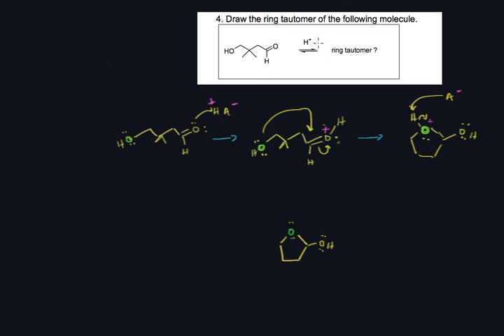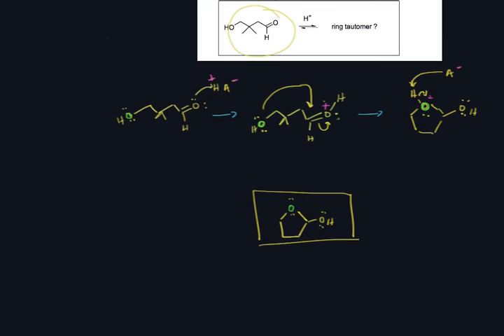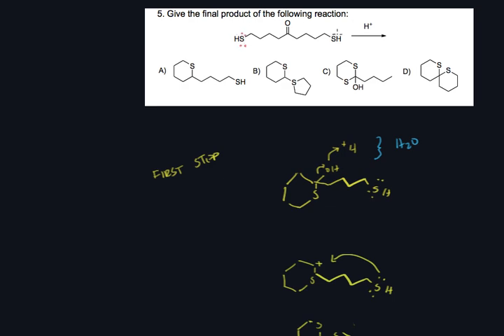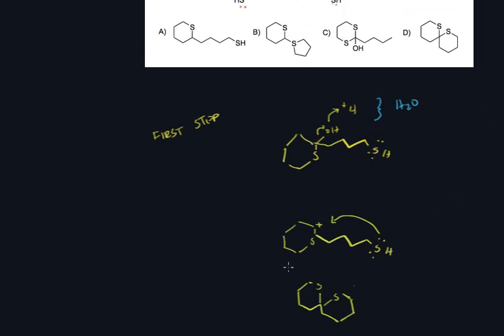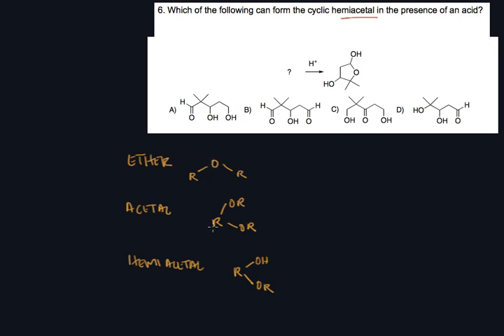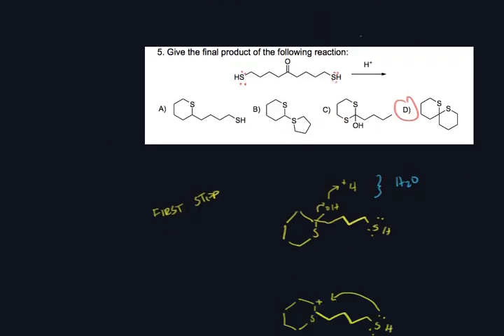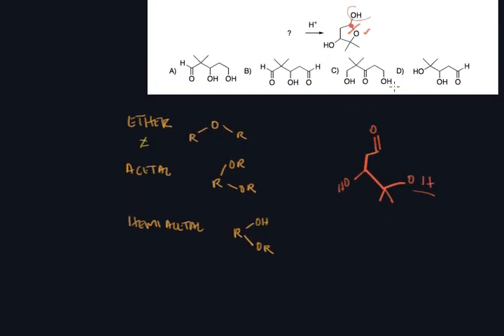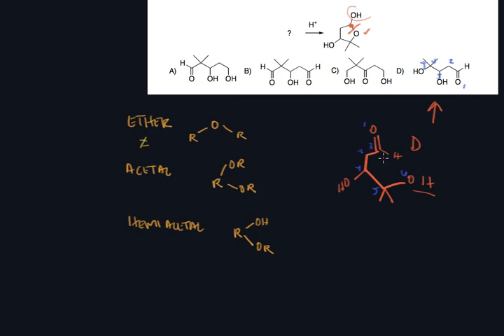SI (4-29) 4-6.mp4